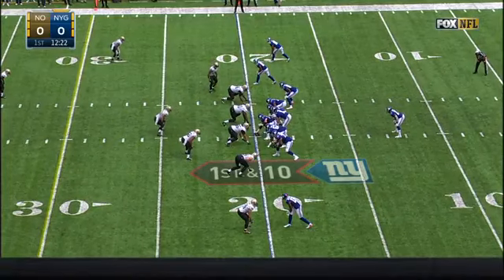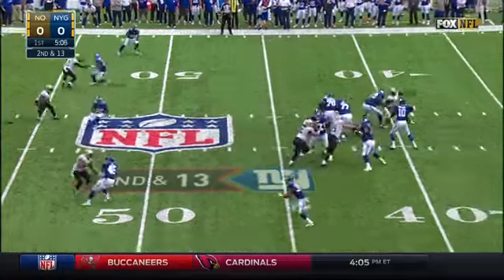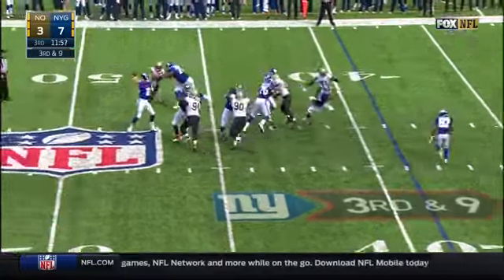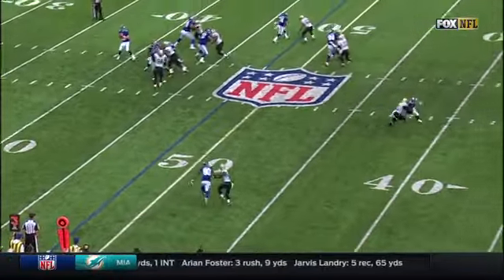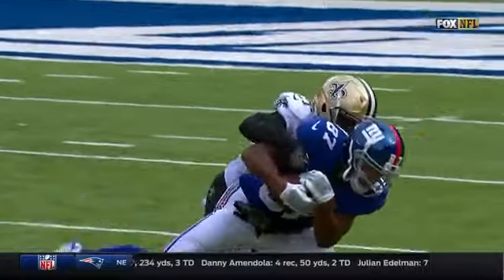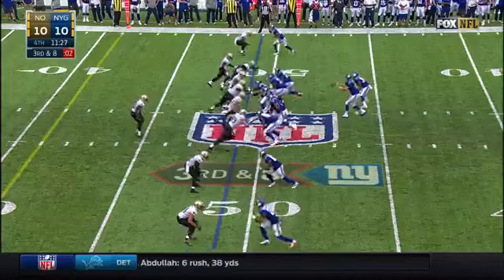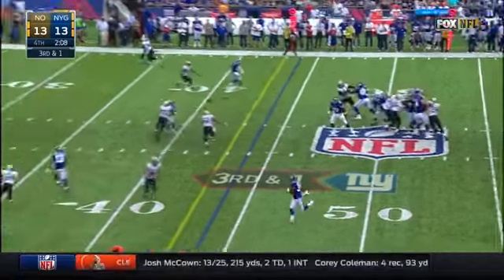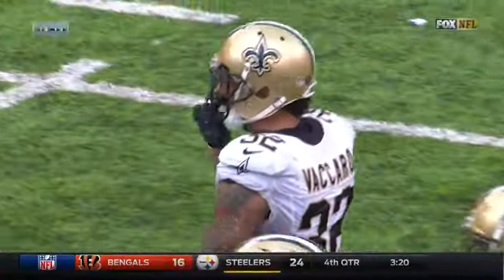Sterling Shepard highlights | Every catch from Week 2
Giants rookie wide receiver Sterling Shepard had eight receptions for 117 yards, helping the Giants to a 16-13 ...